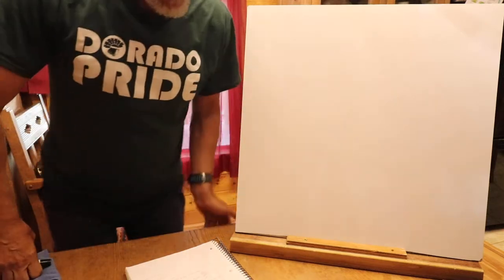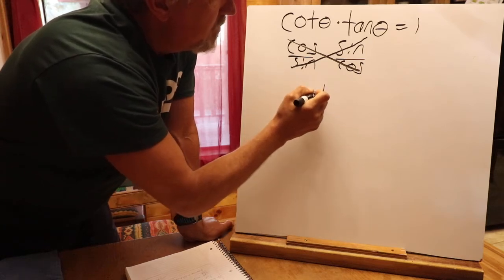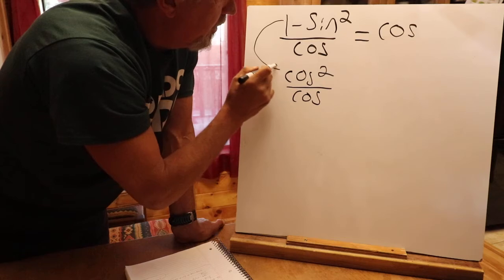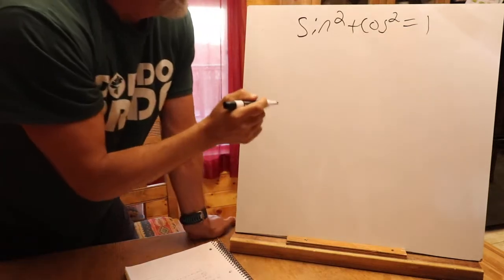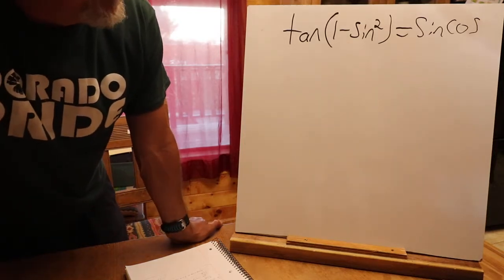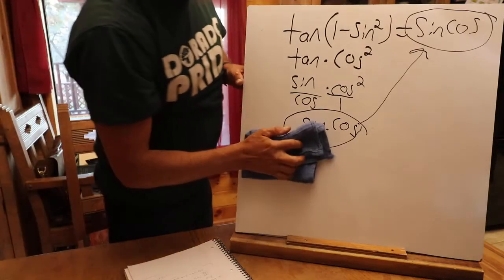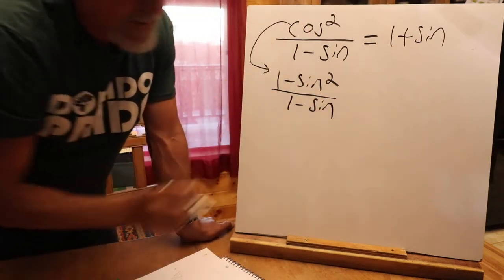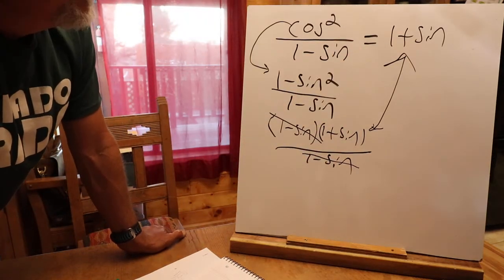Algebra 2 Video 5